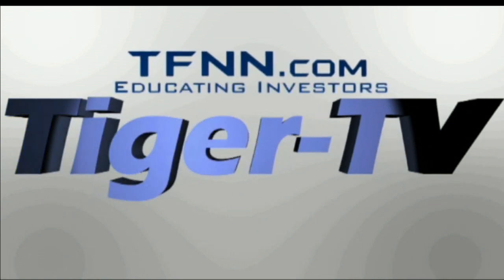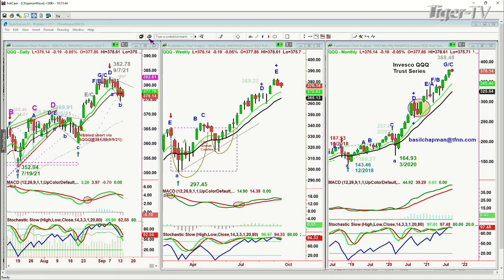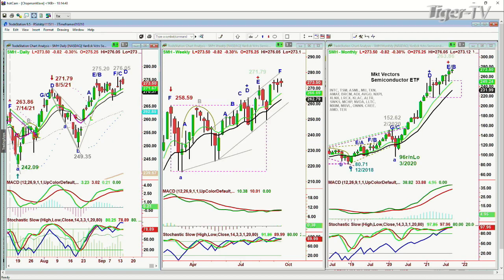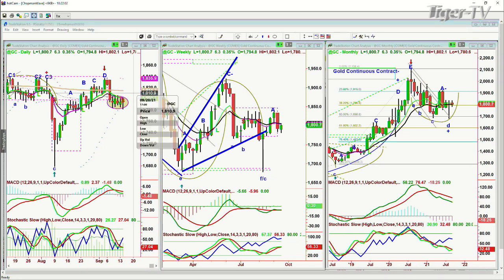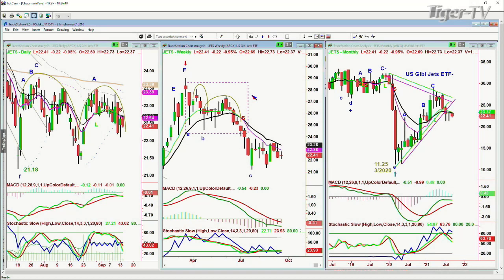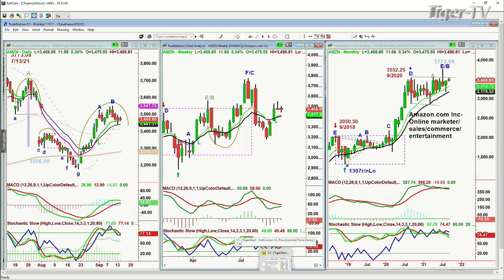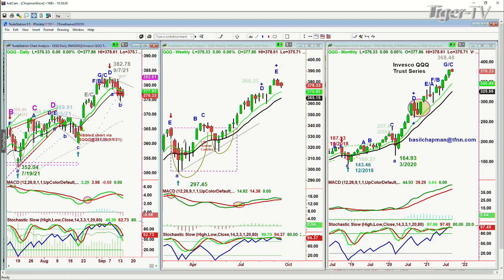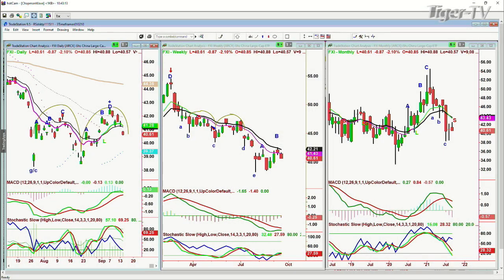September 14th, The Tiger Technician's Hour with Basil Chapman on TFNN - Educating Investors